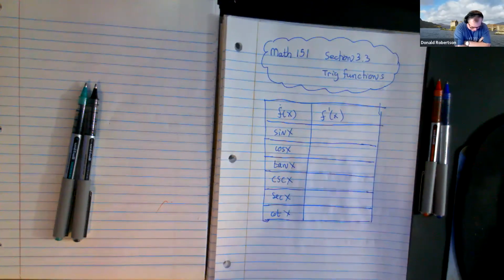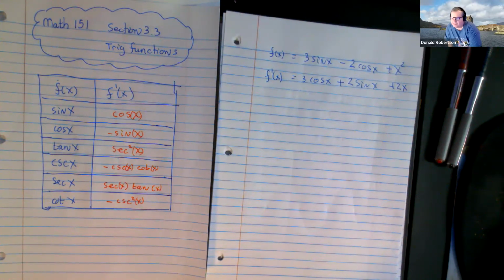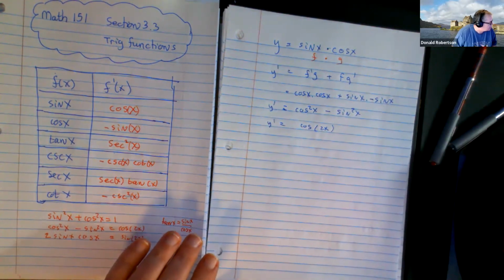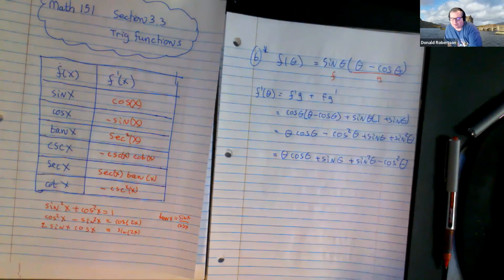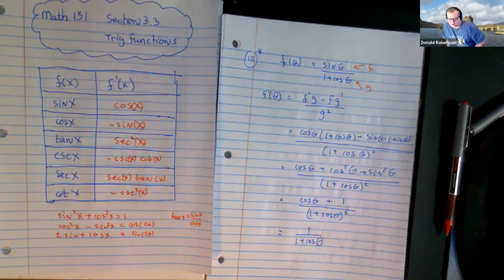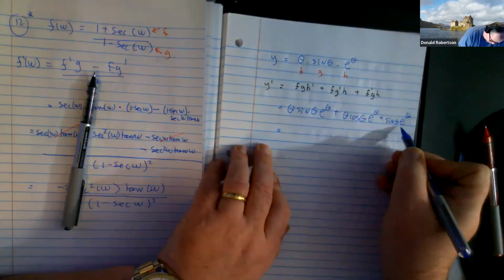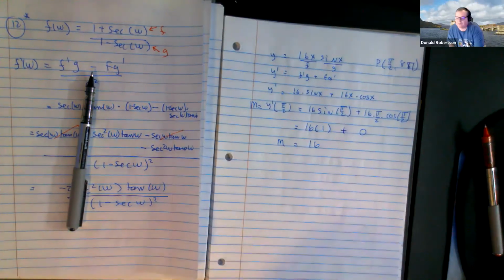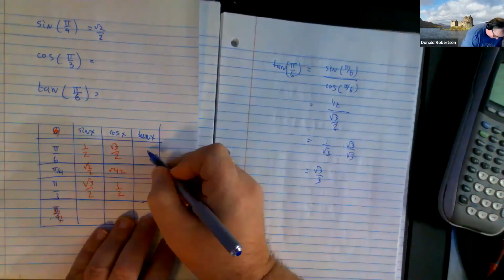Math 151 Frid 28th Jan Derivatives of Trig Functions